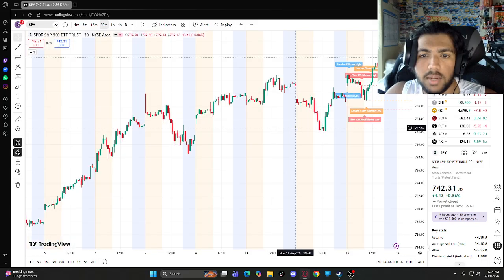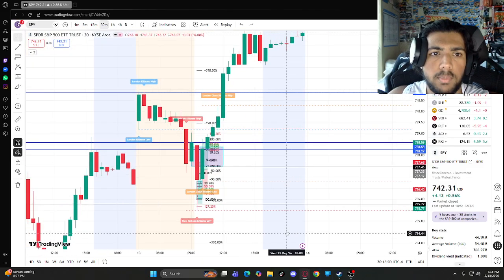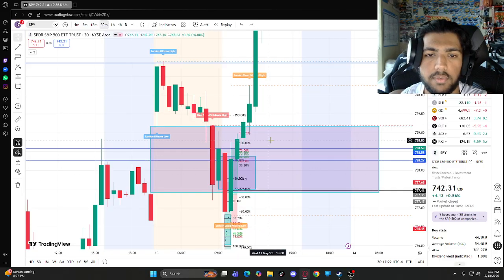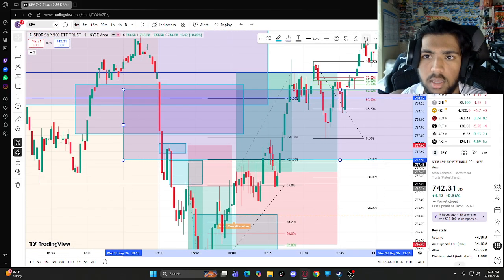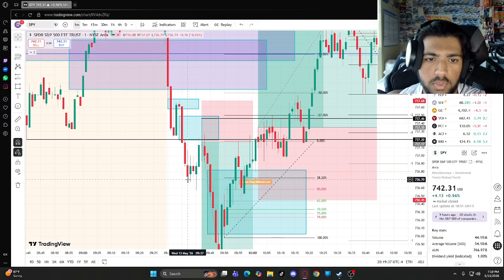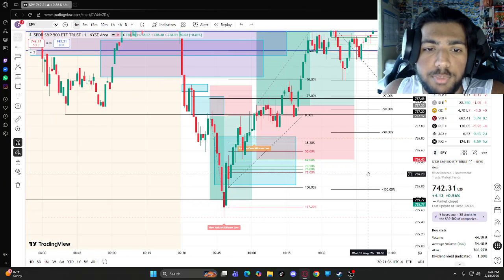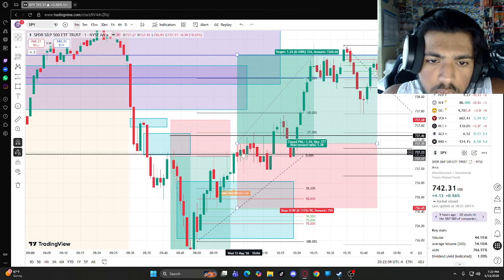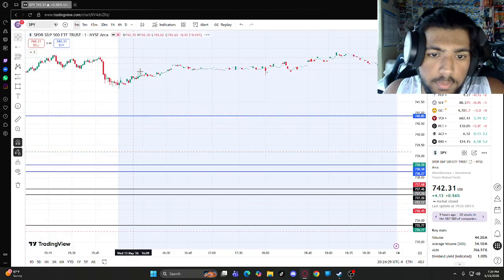5/13/2026 Trade Recap 2WINS GET THS INDICATOR LIFE HACK!!!